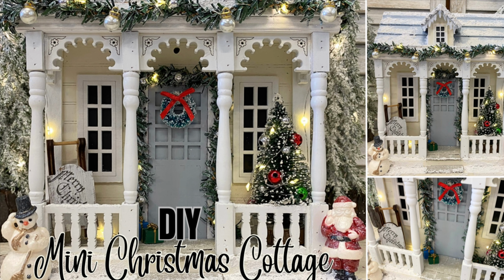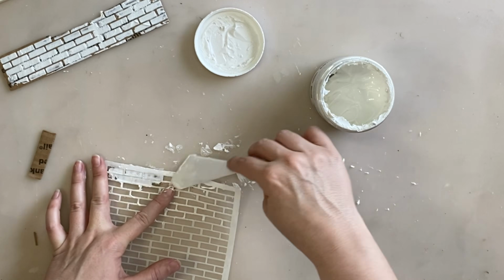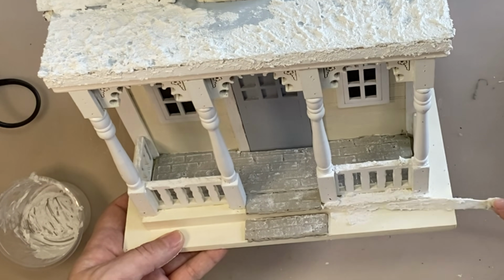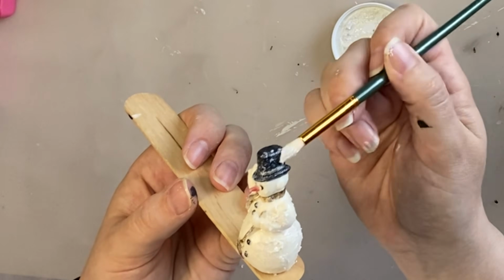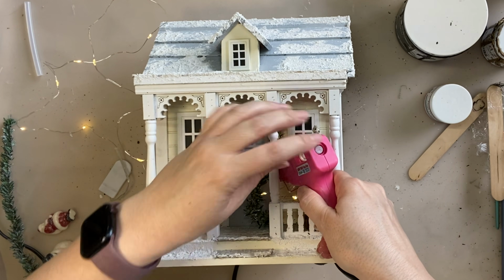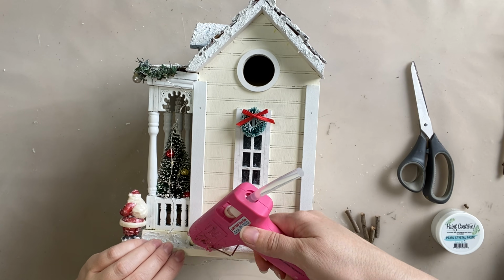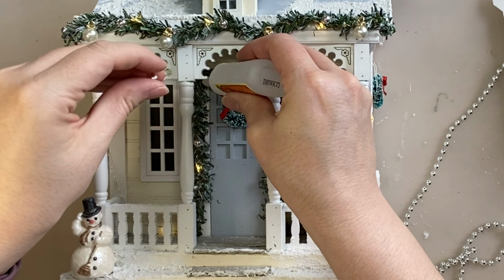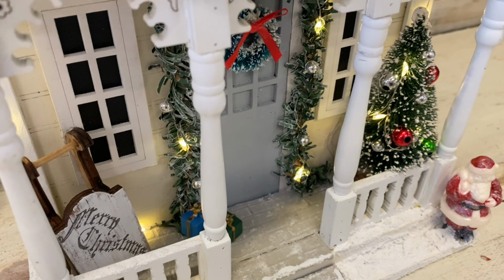DIY Mini Christmas Cottage using Tim Holtz & IOD | Christmas Dollhouse | DIY Christmas Decor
Learn how to make a Mini Christmas Cottage out of a Bird House from Tkmaxx. Learn how to paint Tim Holtz Salvage Santa & Snowman Figures. Learn how to use IOD Stamps with ink. Learn how to make snow using Paint Couture products. Create a raised stencil using Embossing Medium. Using German Glass Glitter. DIY Christmas Decor.

Product List:
IOD
Merry & Bright Stamp (Retired)
IOD Black Ink

Paint Couture:
Italian Ivory, Firelight & Queens Court Mineral Paint
Pitch Black Chalk Paint
Bronze & Cardinal Red Lux Metallic

Christmas Tree
Mini Lights